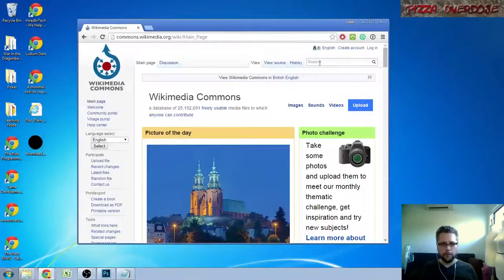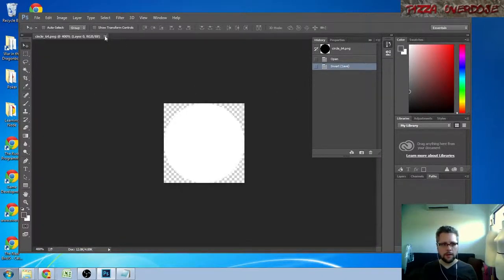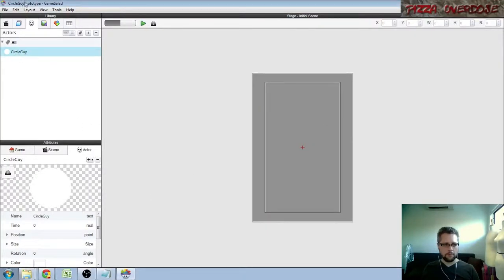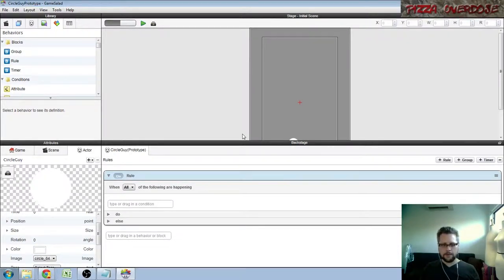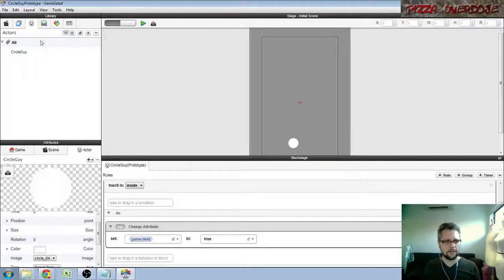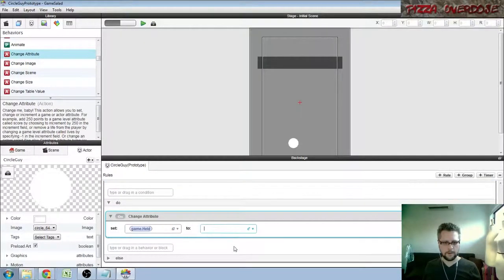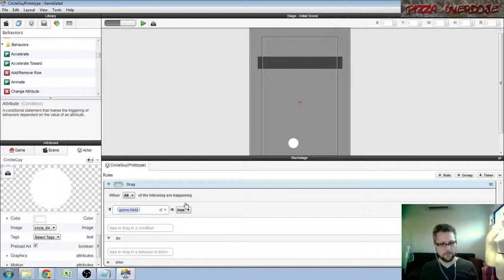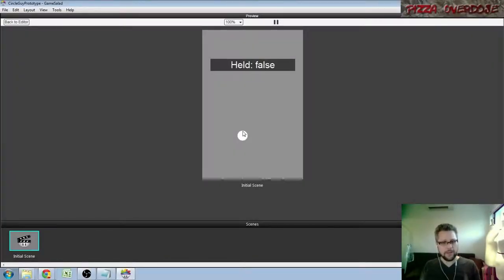Gamesalad Tutorial 1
I explore the basics of Gamesalad by creating a circle that I can drag around the screen. Some popup menus aren't appearing in the video.